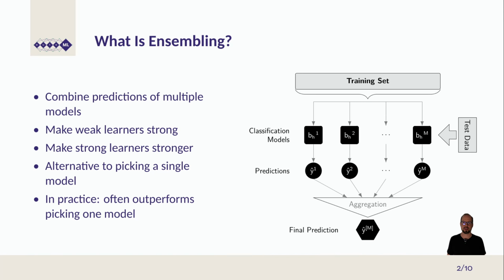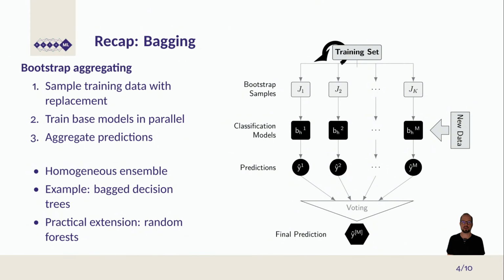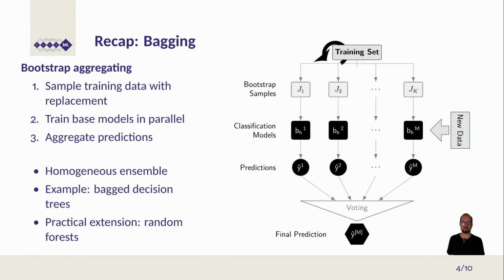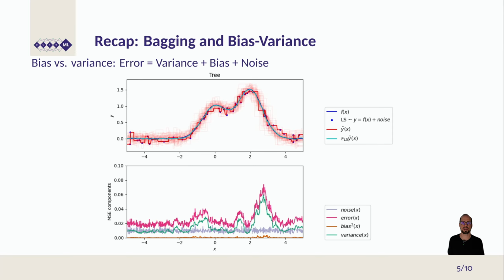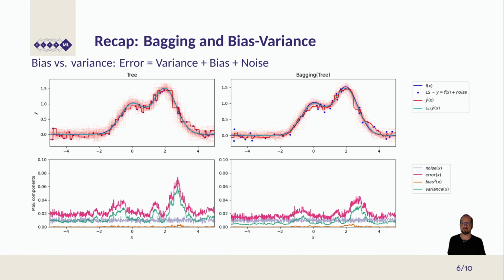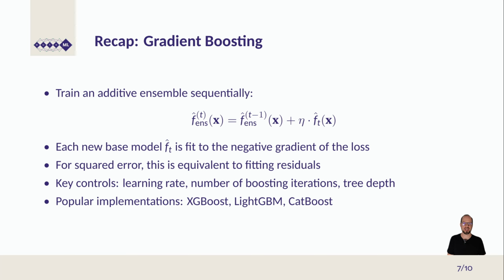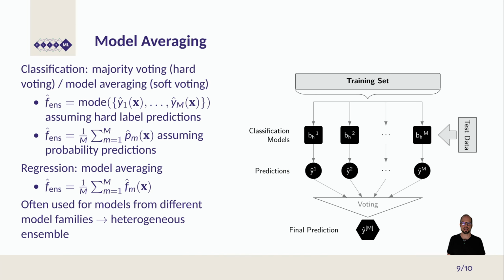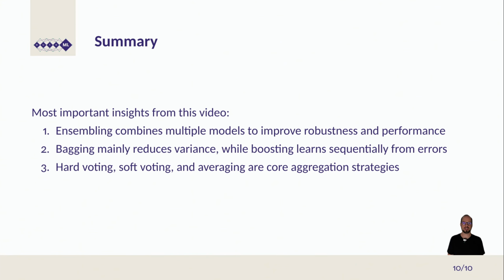AutoML MOOC Chapter 6.1 - Ensembling: The Big Picture